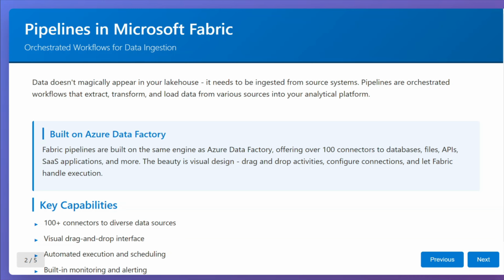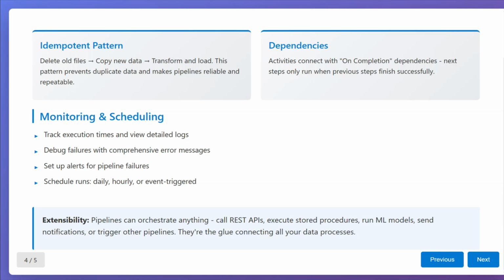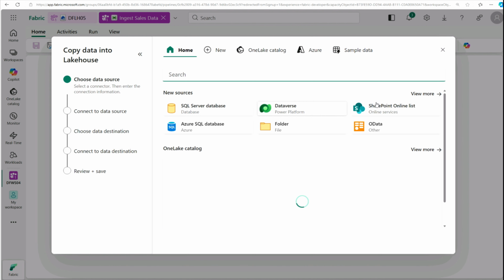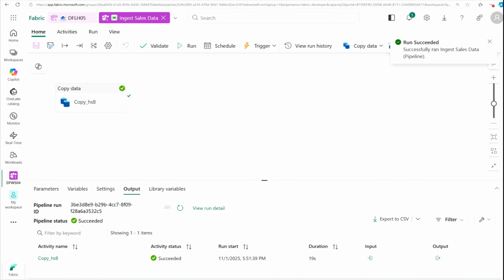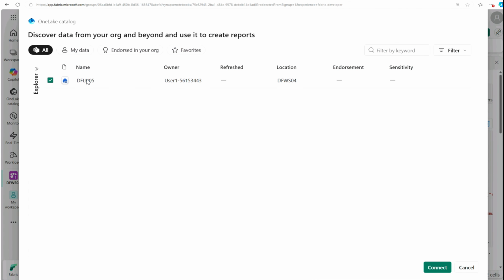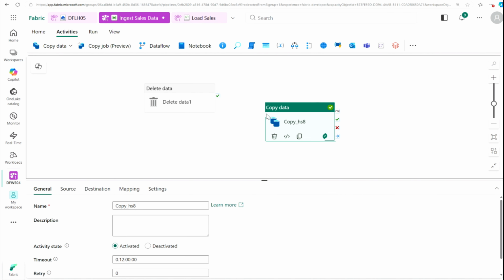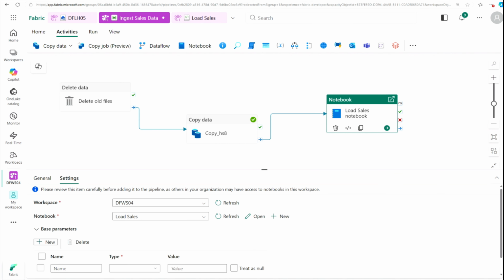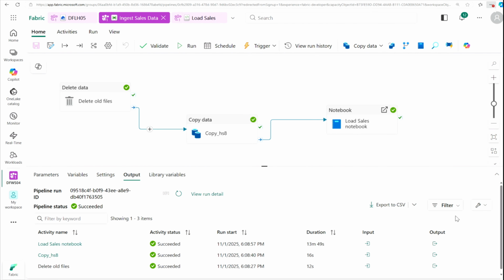DP-700 Lab 05: Ingest data with a pipeline in Microsoft Fabric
Automate your data workflows with Fabric Pipelines - DP-700 Lab 05!
Learn end-to-end ETL automation with Microsoft Fabric pipelines:
✅ Understanding data pipeline orchestration
✅ 100+ connectors to databases, files, APIs, and SaaS apps
✅ Visual pipeline designer walkthrough
✅ Copy Activity for data extraction
✅ Connecting to GitHub URLs and external sources
✅ Bronze layer data ingestion patterns
✅ Spark notebook integration for transformations
✅ Parameterization for reusable notebooks
✅ Delete Activity for idempotent pipeline runs
✅ On Completion dependencies and error handling
✅ Pipeline monitoring and debugging
✅ Scheduling and event-driven triggers
✅ Complete ETL pattern: Extract → Transform → Load
Course Resources:
Timestamps:
00:00 - Pipeline Orchestration Overview
05:06 - Hands-On
Ideal for: Data Engineers, ETL Developers, DP-700 exam candidates, Azure Data Factory users
🔔 Don't miss the rest of the DP-700 series!
💬 Share your pipeline use cases below!